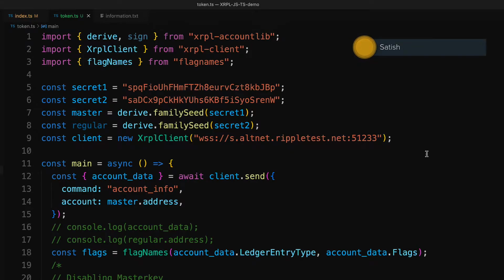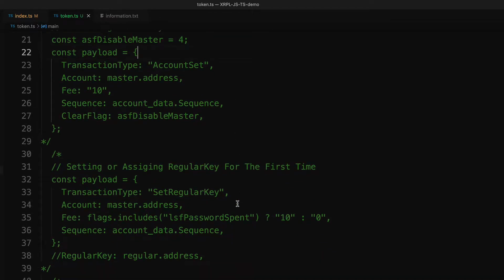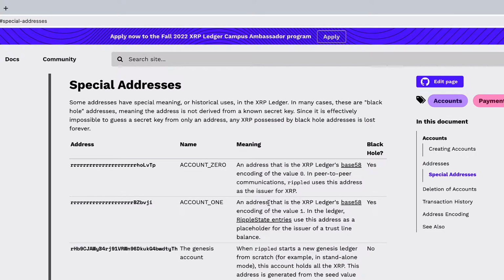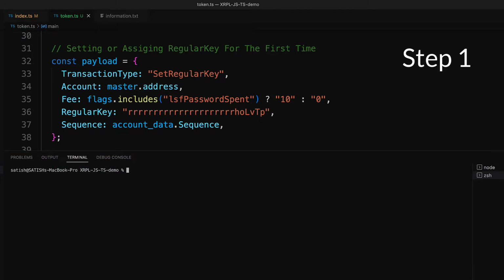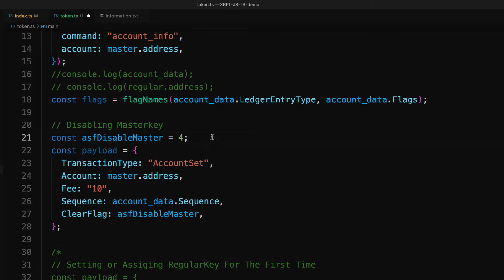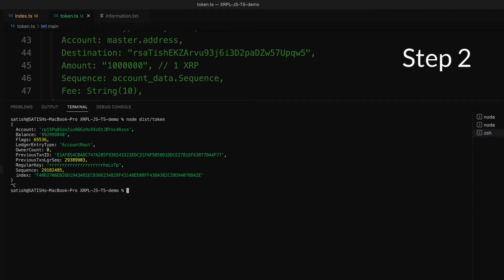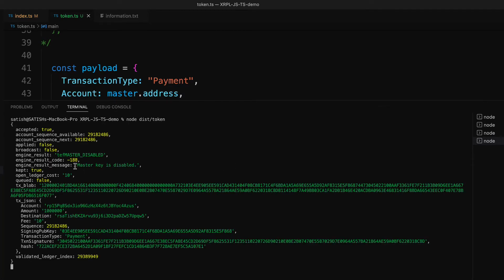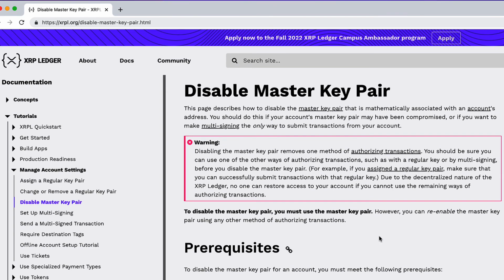43. Blackhole An Account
The process of losing control of the master account entirely.

Topics covered
Set the master accounts regular key to an account for which no one knows the secret key.
Disable the master account using master key.
Confirm if the account is black holed.